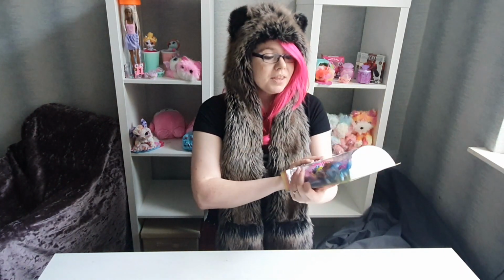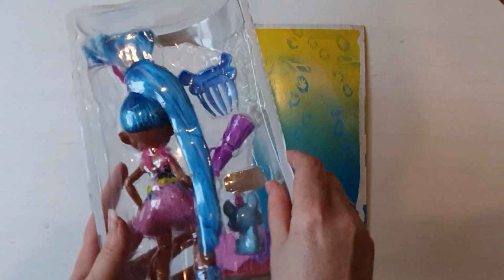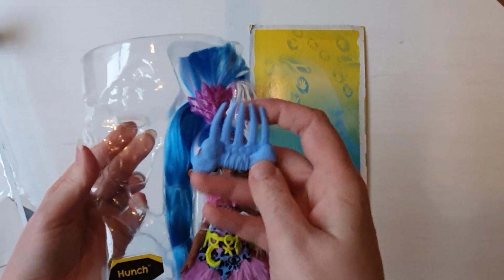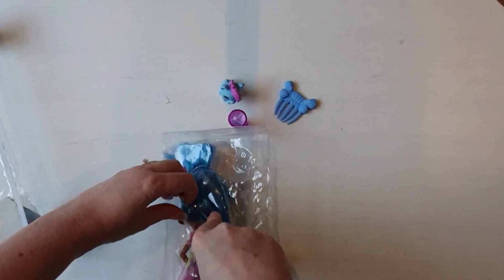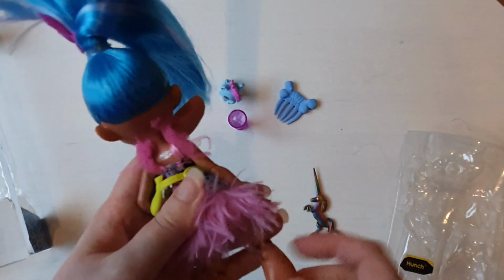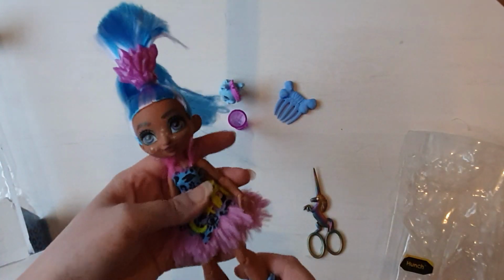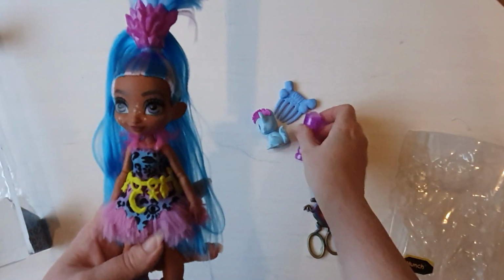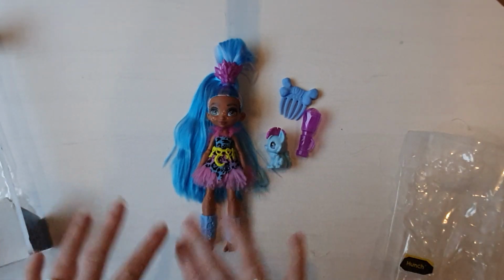Cave Club Review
Hello, and thanks for joining me. Today I am opening Cave Club.
This is such a cute doll can't wait to get her out the box.